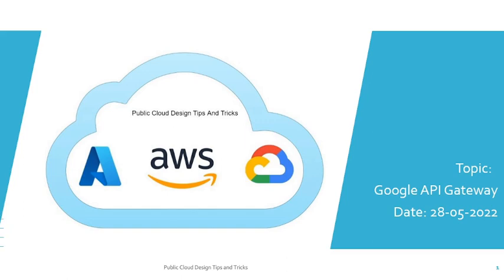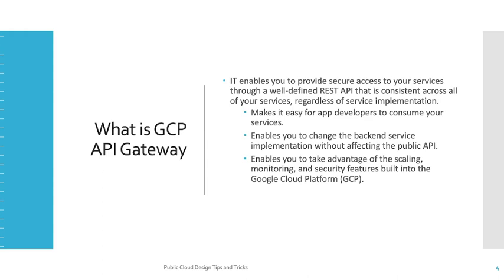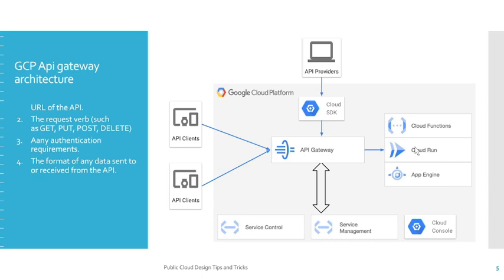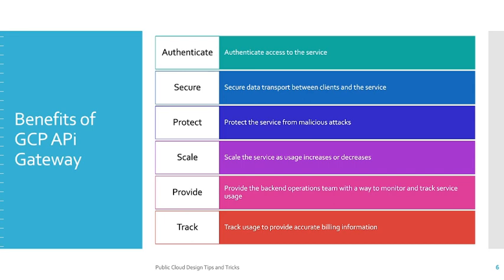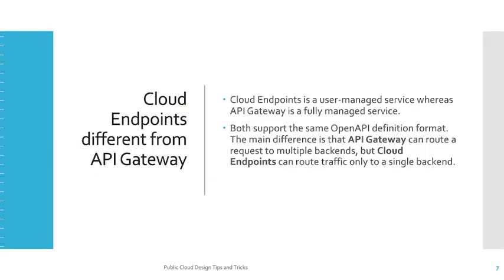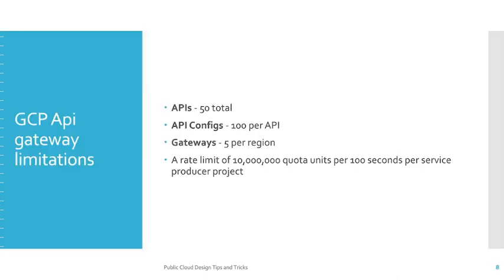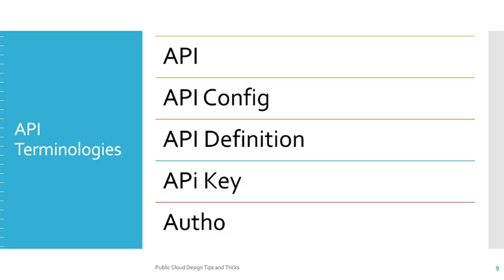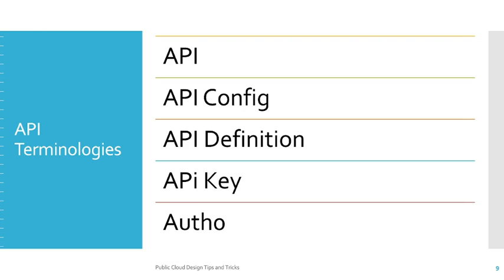What is GCP API Gateway​​ | GCP Api gateway architecture​​ | ​​Cloud Endpoints vs API Gateway​​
What is GCP APi Gateway​​.
GCP Api gateway architecture​​.
Benefits of GCP APi Gateway​​.
Cloud Endpoints different from API Gateway​​.
GCP Api gateway limitations​​.
API Terminologies​​